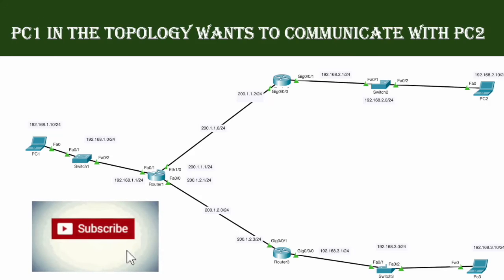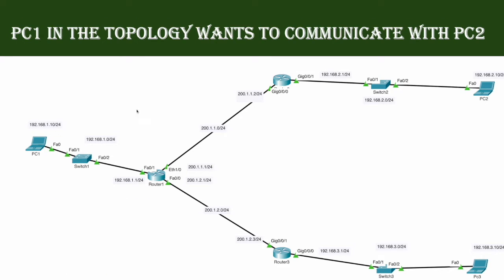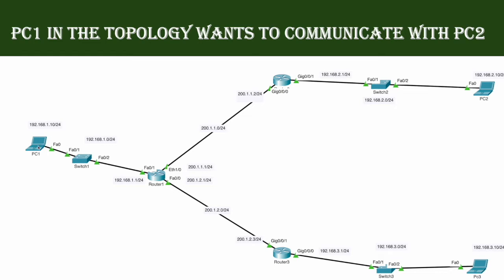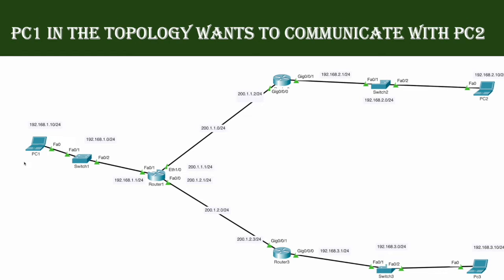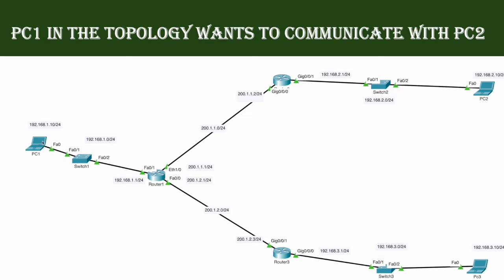What happens at switch when it receives a packet? NetClouders | Switching | JourneyOfAPacket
In the part of the series we will have a closer look at the switch and what happens there. When switch gets a packet which is layer2 broadcast what does switch came to know? How does it updates it camtable or arp table.